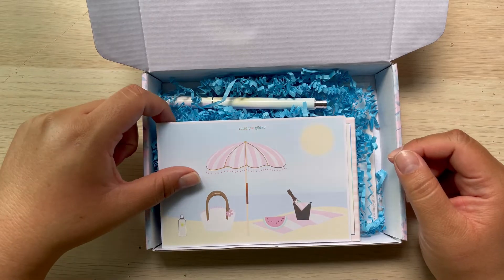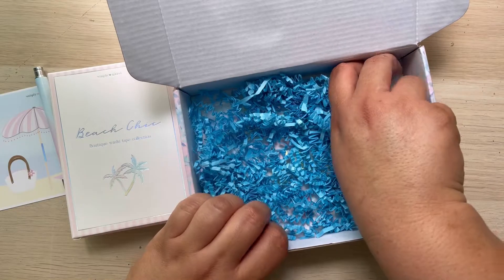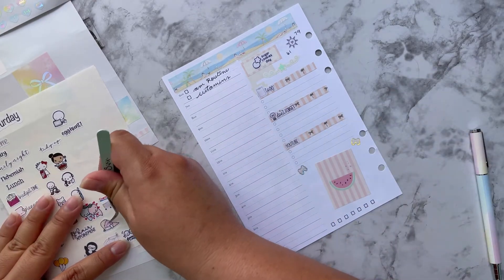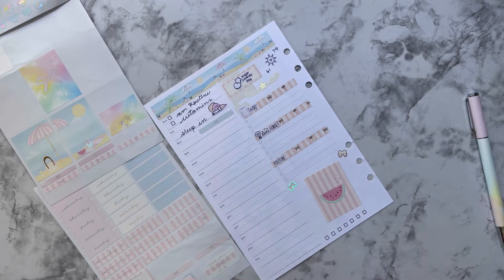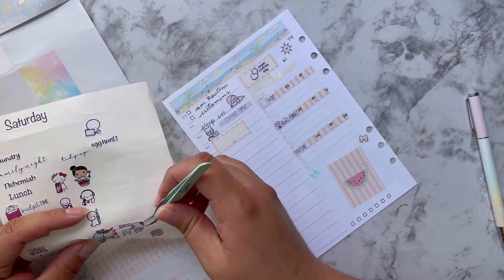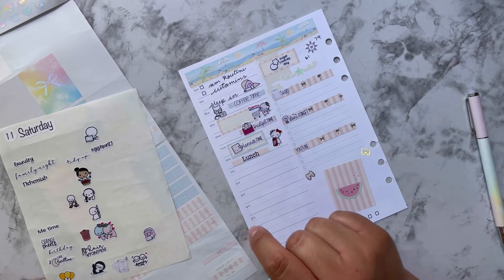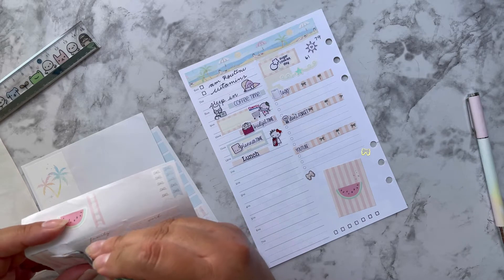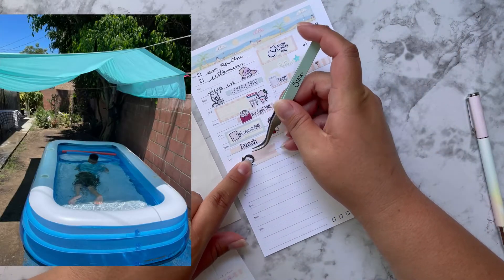Simplygilded subscription box || Weekend PWM || summer fun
Hey guys and welcome back today I’m back to share my beautiful plan with me I hope you enjoy it.

Etsy shop!
Planner that I’m using!
A5 Daily duo Agenda
Make some extra pocket change!

Credit: Music: Flow
Musician: LiQWYD